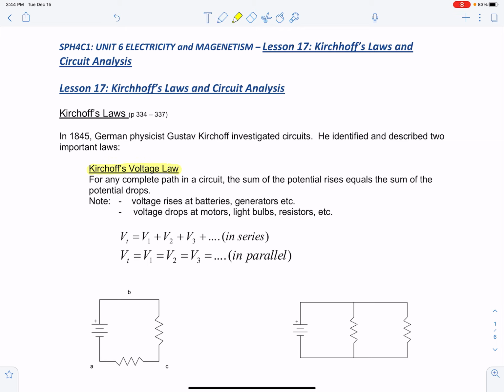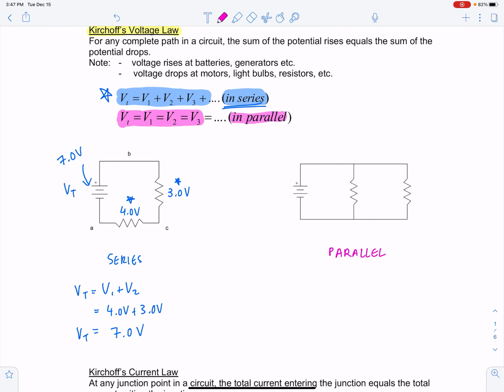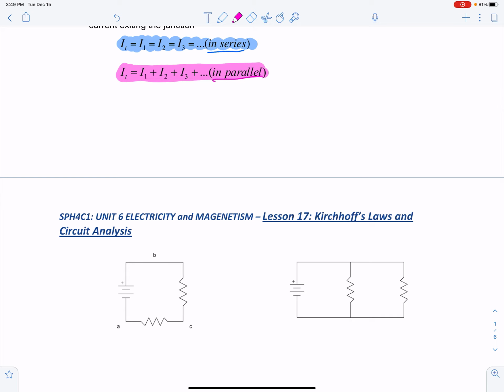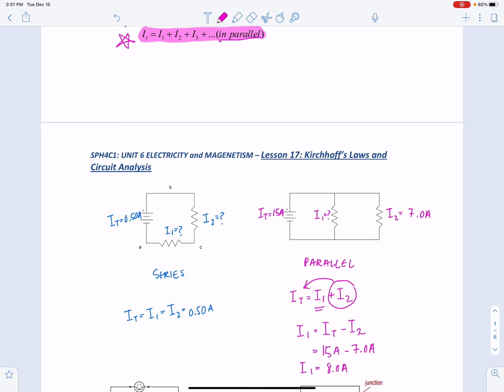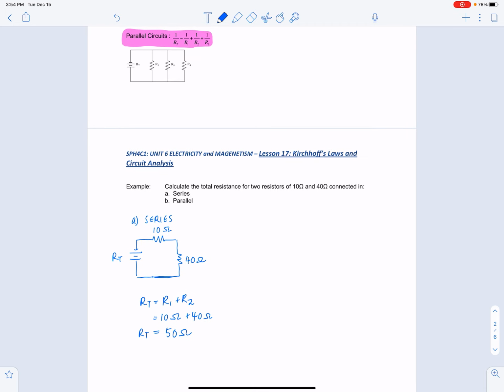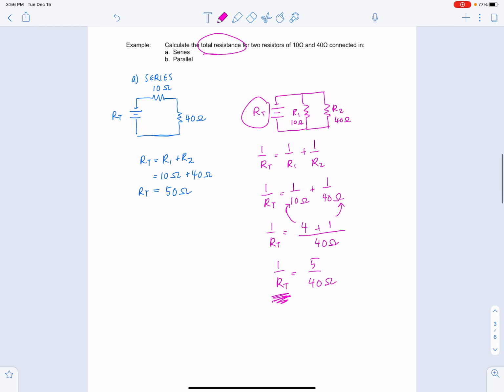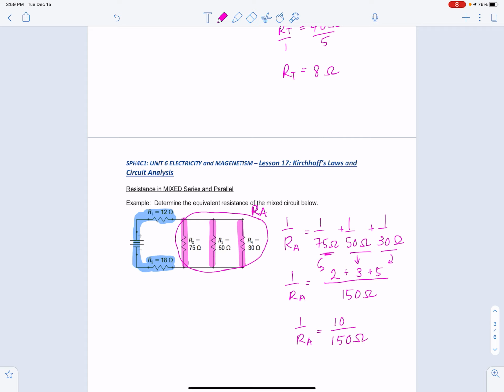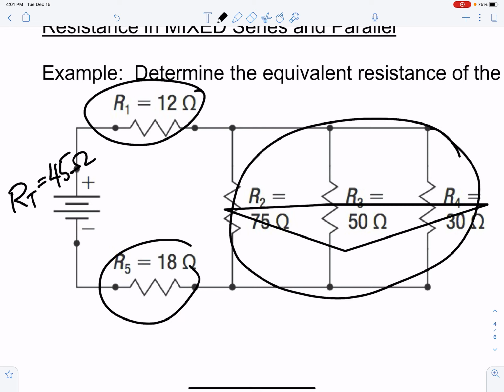Lesson 17 Kirchhoff Laws and Circuit Analysis